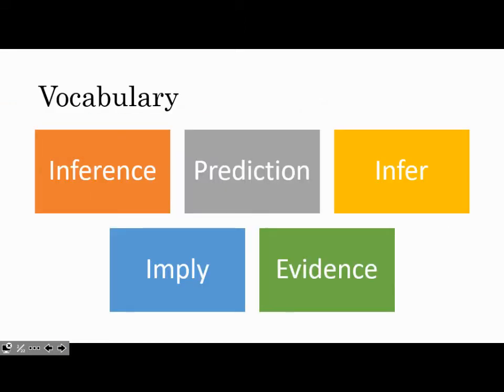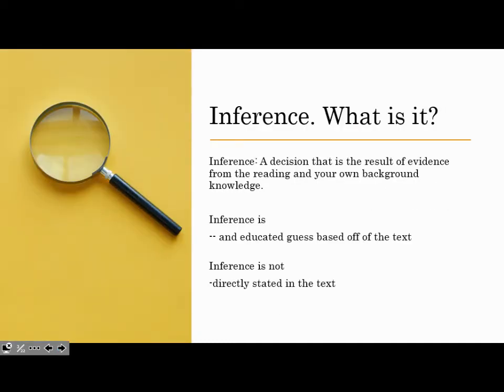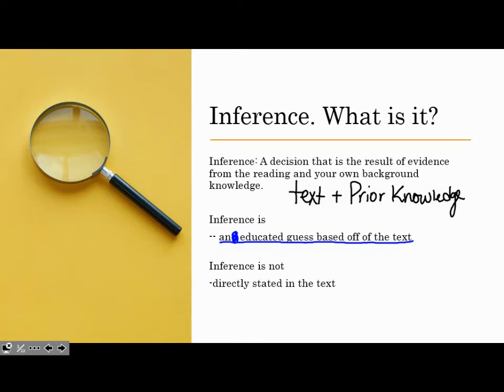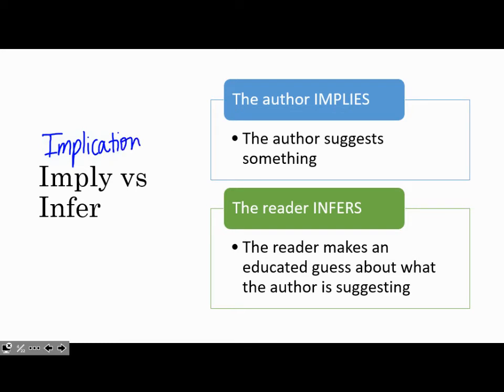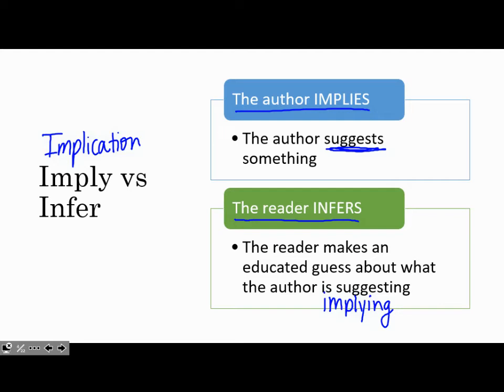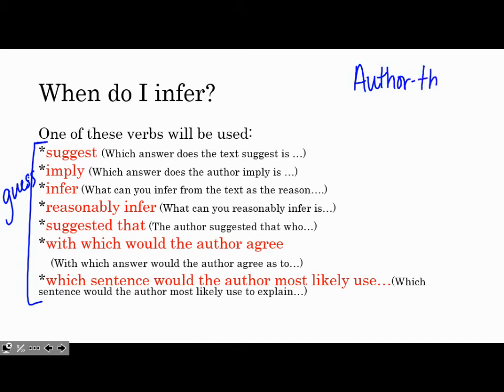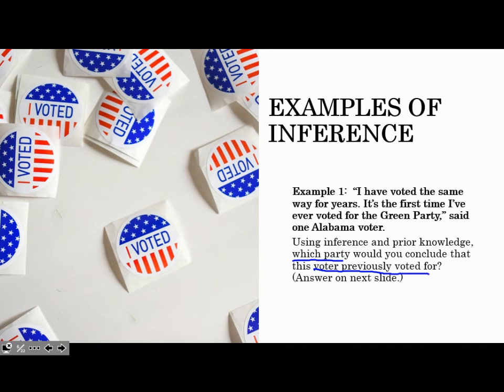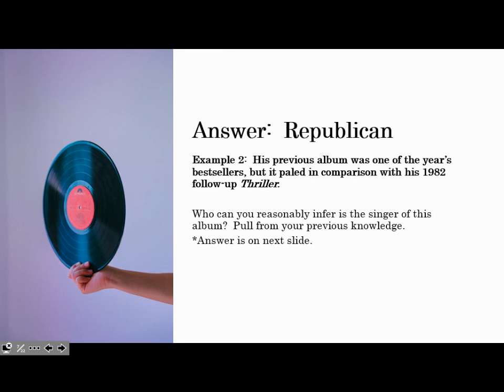Inferences Part 1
This is part 1. This video corresponds with homework on the Google Classroom